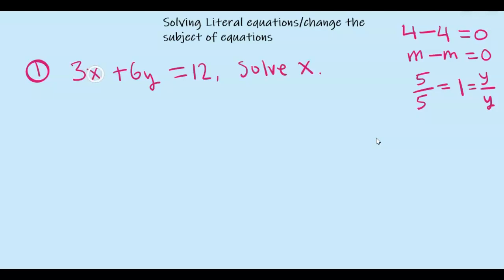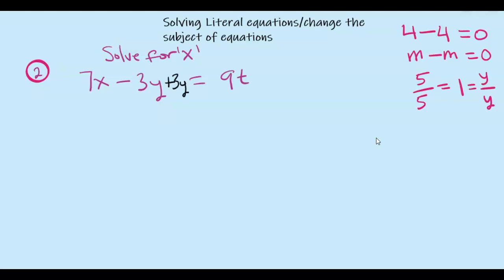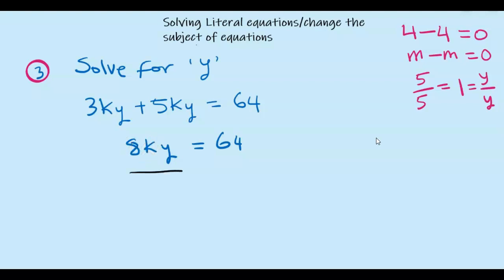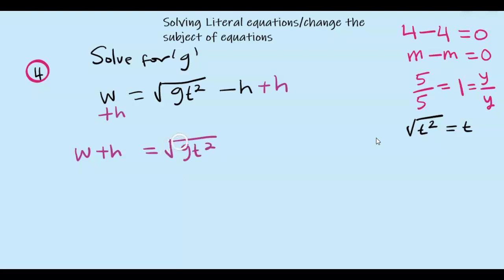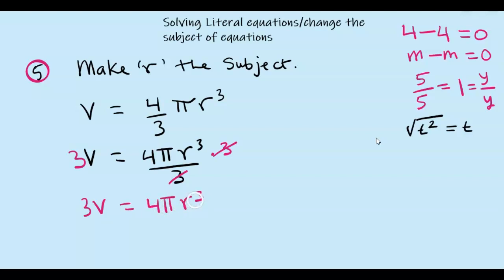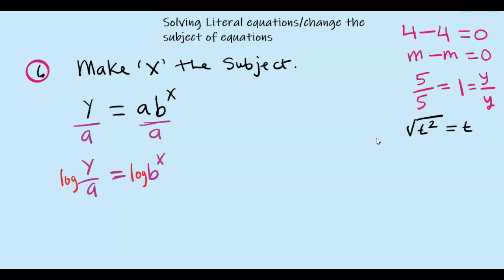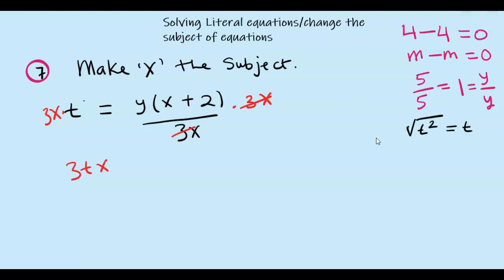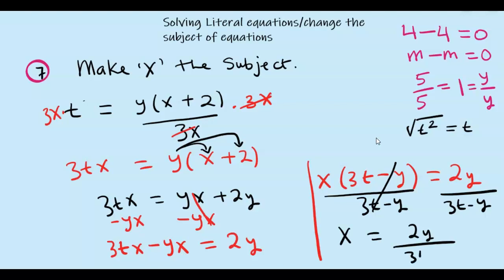Literal Equations Vs Change of subject with more variables Part 2 | AB MATH EDUCATION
🧧Extend the solving one-variable linear equation to isolate a given variable in a question of more than one variable.

🔊What are literal equations?🔊

A literal equation is an equation which consists primarily of letters. Formulas are an example of literal equations. Each variable in the equation "literally" represents an important part of the whole relationship expressed by the equation.

"VIDEO TOPICS"

Literal Equations Vs Change of subject with more variables,
Literal Equations Vs Change of subject,
variables,
independent variable,
dependent variable,
confounding variable,
correlational research,